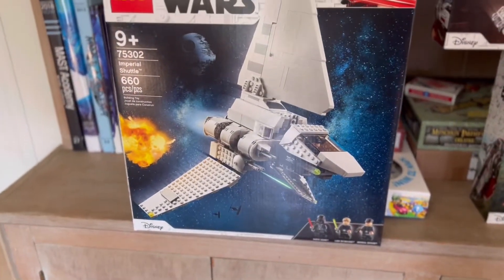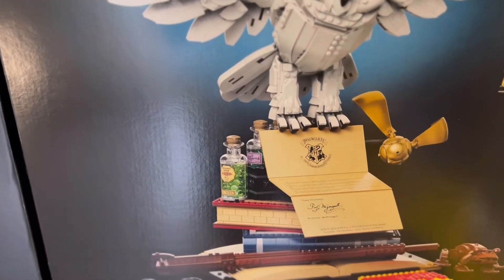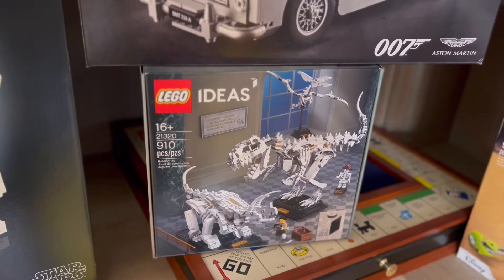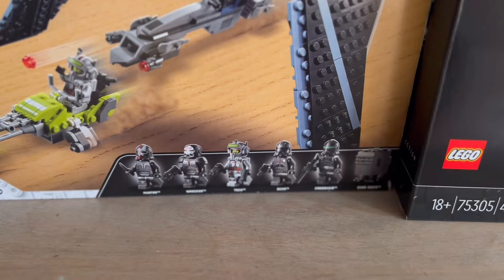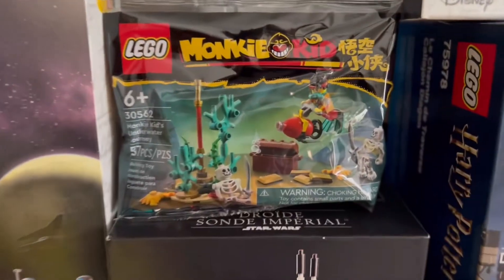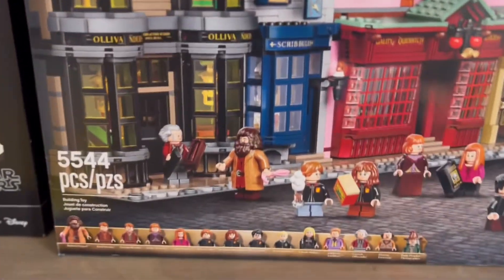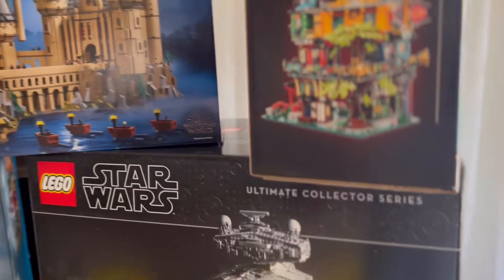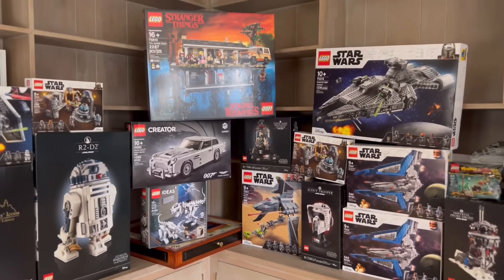$4,000 WORTH OF LEGOS!!! WORLD’S BIGGEST LEGO SETS + RETIRED SETS!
Welcome to ArkinBuildsIt! Today we will be doing a overview of the sets we have grabbed and will be doing future UNBOXING, TIMELAPSE building and REVIEWS on!

LEGO SETS featured are listed below:

75302 Imperial Shuttle
75301 Luke Skywalker’s X-Wing Fighter
75312 Boba Fett’s Starship
40532 Vintage Taxi
75277 Boba Fett
75283 Armored Assault Tank
10281 Bonsai Tree
76391 Hogwarts Owl Collectors Edition
75300 Imperial TIE Fighter
75319 The Armorer’s Mandalorian Forge
75308 R2-D2
21320 LEGO IDEAS DINOSAURS
10262 James Bond Aston Martin DB5
75810 The Upside Down (Stranger Things)
75296 Darth Vader Meditation Chamber
75305 Scout Trooper
75315 Imperial Light Cruiser
75316 Mandalorian Starfighter
75306 Imperial Probe Droid
30562 Monkie Kid’s Underwater Journey
75311 Imperial Armored Marauder
75978 Diagon Alley
71043 Hogwarts Castle
75252 Imperial Destroyer
75192 Millenium Falcon
71741 Ninjago City Gardens
75292 The Razor Crest
75304 Darth Vader
71374 Nintendo Entertainment System